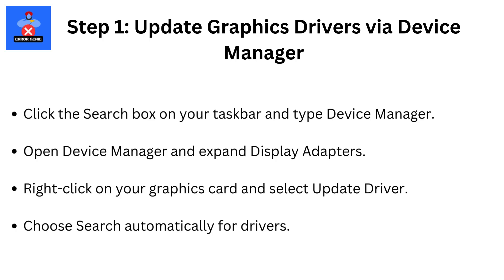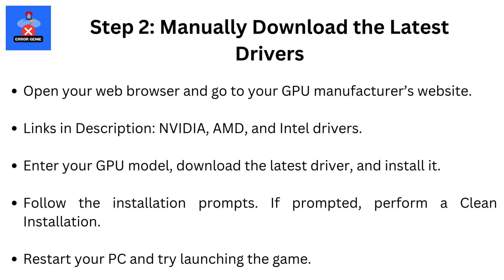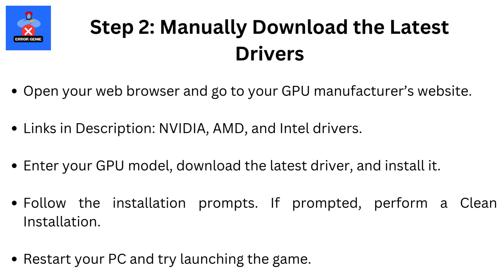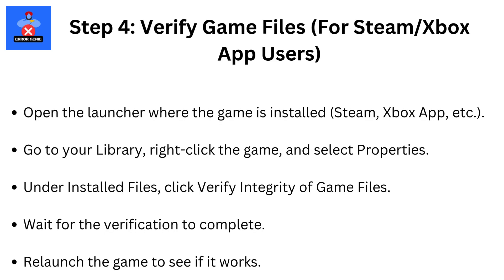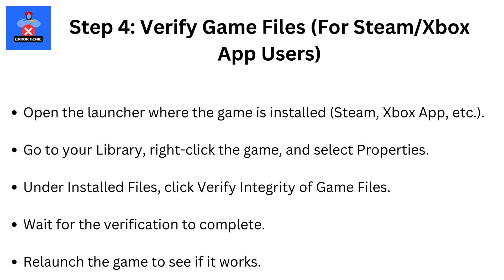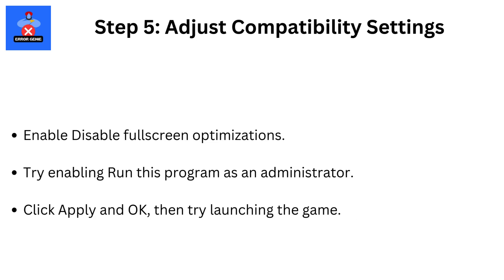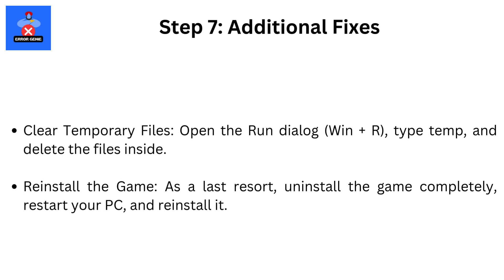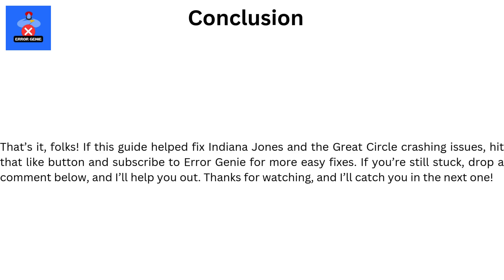How To Fix Indiana Jones and the Great Circle Crashing On Startup Crash To Desktop On PC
How To Fix Indiana Jones and the Great Circle Crashing On Startup Crash To Desktop On PC. What's up, everyone! My name is Rachel, and welcome to Error Genie! If Indiana Jones and the Great Circle is crashing on startup, crashing to desktop, or refusing to launch on your PC, I’ve got you covered with a simple, step-by-step guide to fix it. Let’s jump right in!

Step 1: Update Graphics Drivers via Device Manager
Click the Search box on your taskbar and type Device Manager.
Open Device Manager and expand Display Adapters.
Right-click on your graphics card and select Update Driver.
Choose Search automatically for drivers.
If new drivers are found, install them and restart your PC.
If not, continue to the next step.

Step 2: Manually Download the Latest Drivers
Open your web browser and go to your GPU manufacturer’s website.
Enter your GPU model, download the latest driver, and install it.
Follow the installation prompts. If prompted, perform a Clean Installation.
Restart your PC and try launching the game.

Step 3: Enable High-Performance Graphics Settings
Click the Search box and type Graphics Settings.
Open Graphics Settings and use the Browse button to locate the game’s executable file.
Add the game, click Options, select High Performance, and save.

Step 4: Verify Game Files (For Steam/Xbox App Users)
Open the launcher where the game is installed (Steam, Xbox App, etc.).
Go to your Library, right-click the game, and select Properties.
Under Installed Files, click Verify Integrity of Game Files.
Wait for the verification to complete.
Relaunch the game to see if it works.

Step 5: Adjust Compatibility Settings
Navigate to the game’s installation folder and locate the game’s executable file.
Right-click the file and select Properties.
Go to the Compatibility tab:
Check Run this program in compatibility mode and try Windows 7 or Windows 8.
Enable Disable full screen optimizations.
Try enabling Run this program as an administrator.
Click Apply and OK, then try launching the game.

Step 6: Check for Windows Updates
Open Settings and go to Windows Update.
Click Check for Updates.
If updates are available, download and install them.
Restart your computer and try launching the game again.

Step 7: Additional Fixes
Clear Temporary Files: Open the Run dialog (Win + R), type temp, and delete the files inside.
Reinstall the Game: As a last resort, uninstall the game completely, restart your PC, and reinstall it.